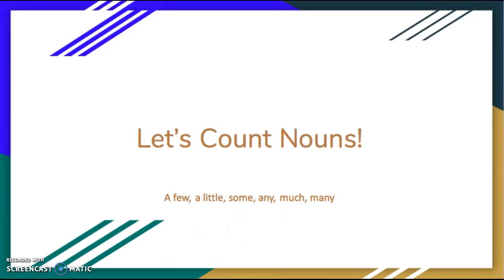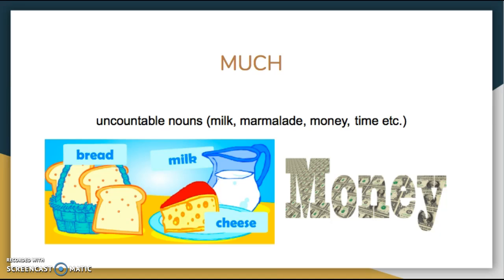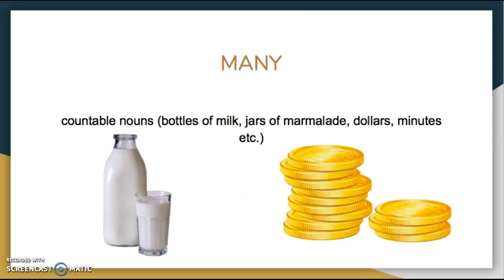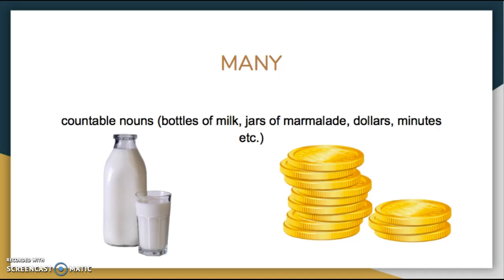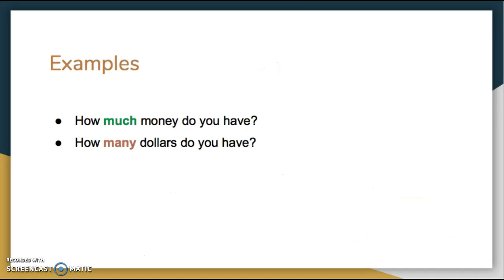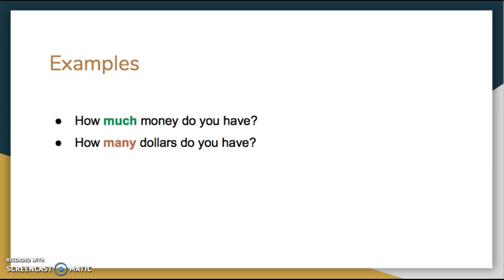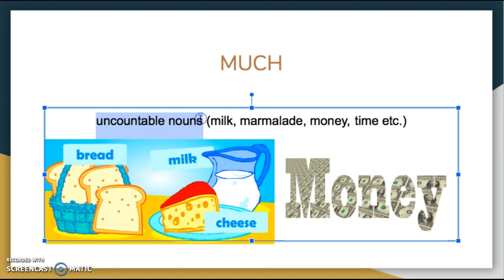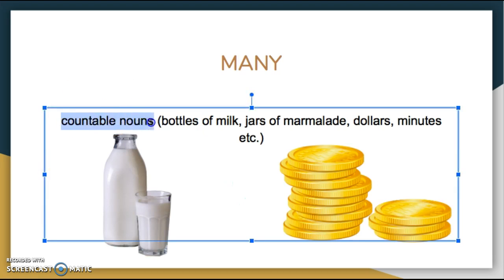Quantifers: Much and Many